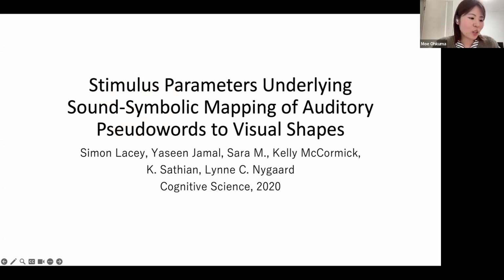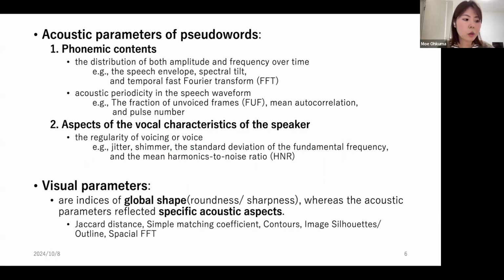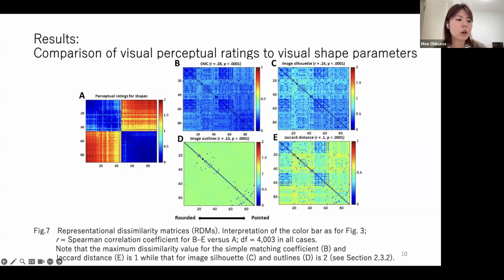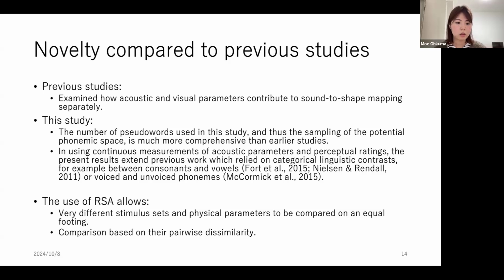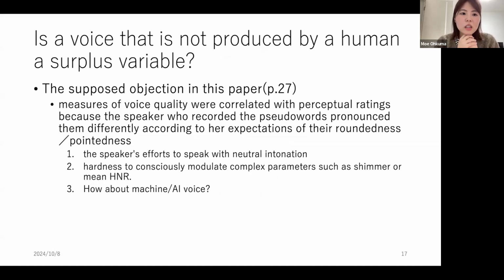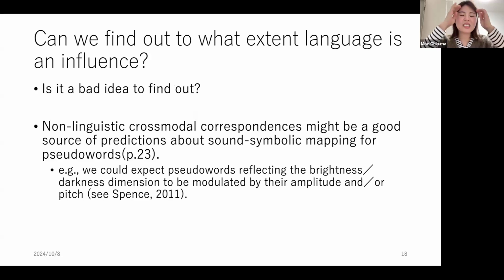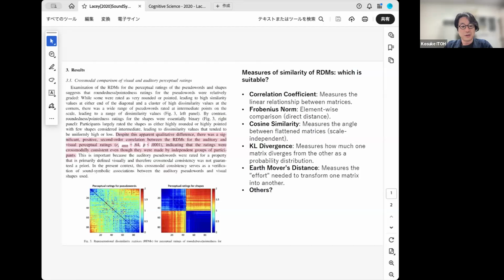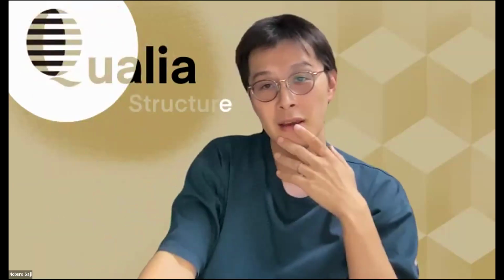[#1] Qstr-jClub Lite: Science, Simplified: Is similarity useful to study Bouba-Kiki phenomenon?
A journal club was held as part of the pre-grant meeting program! In this meeting, researchers with different specialties read and discuss papers.

Lacey, S., Jamal, Y., List, S. M., McCormick, K., Sathian, K., & Nygaard, L. C. (2020). Stimulus parameters underlying sound‐symbolic mapping of auditory pseudowords to visual shapes. Cognitive Science, 44(9), e12883.